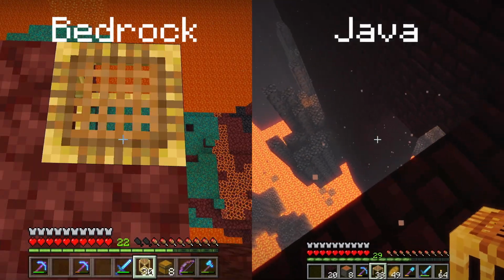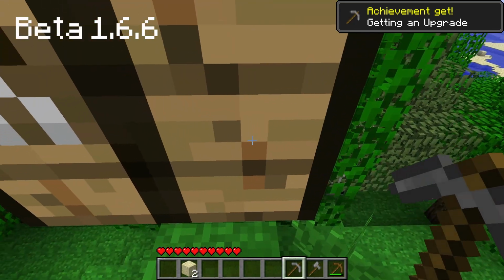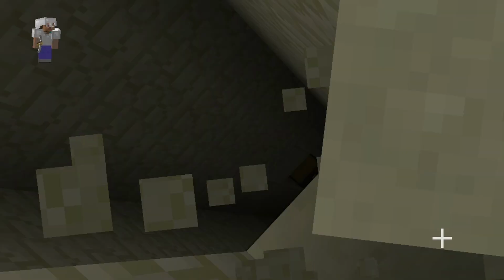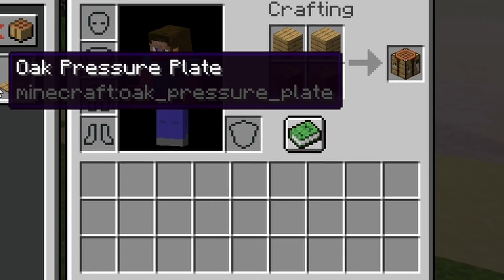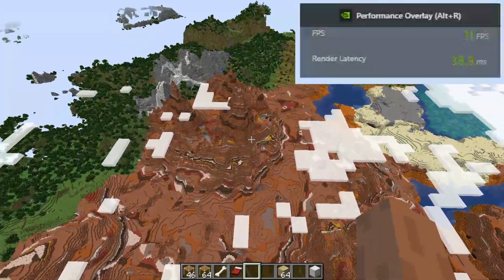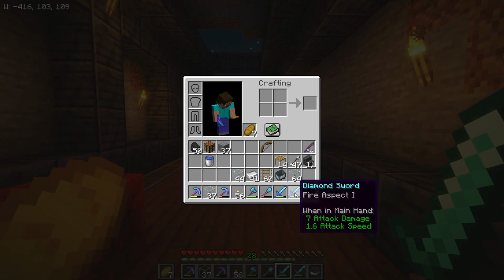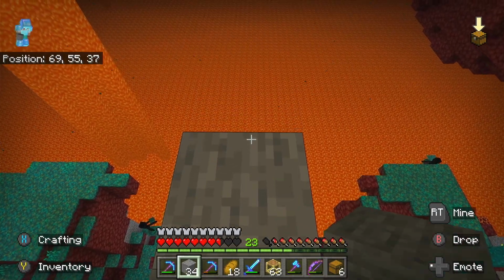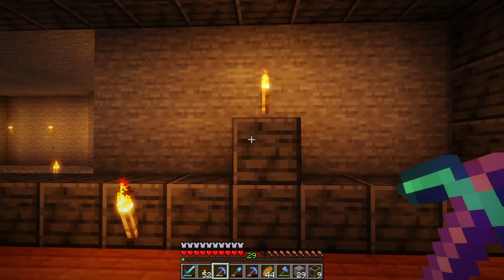My Transition From Minecraft Bedrock to Java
We're going back in time to talk about some of the nostalgic console versions of Minecraft, and the differences between the current bedrock and java versions.

0:00 Introduction
0:30 The Java Edition
2:34 The Legacy Console edition
9:35 The Bedrock edition
10:39 The Transition